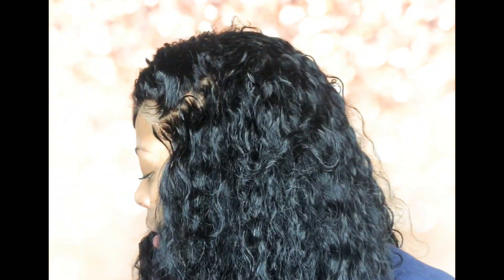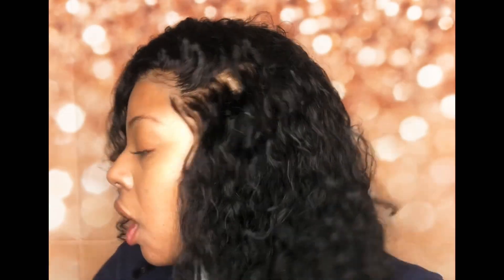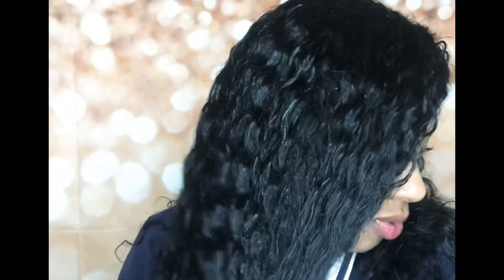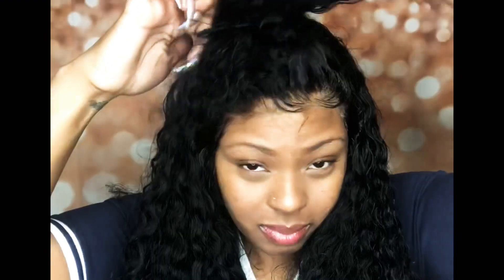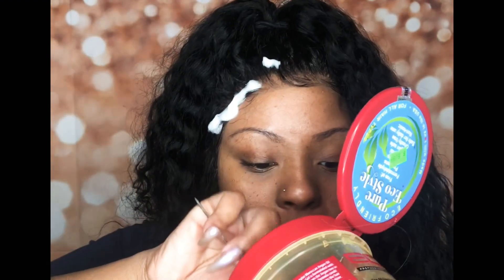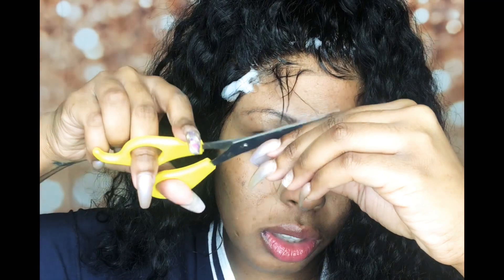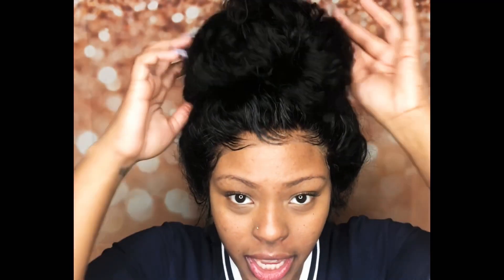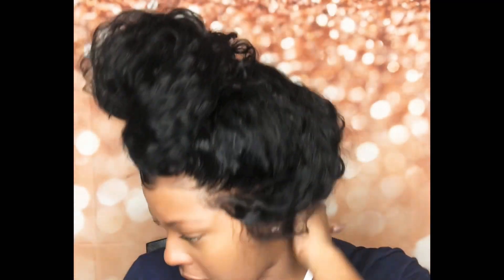Long Curly wig tutorial- Multiple styles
Products:
Eco style gel
foam setting lotion
blow dryer
comb
got 2b blasting spray

Shop my beautiful wig collection: WORLDWIDE SHIPPING!

HOPE YOU ENJOY THIS VIDEO! post ALL COMMENTS AND QUESTIONS BELOW